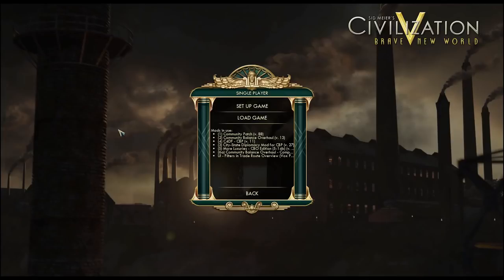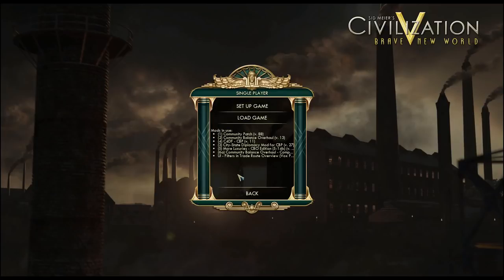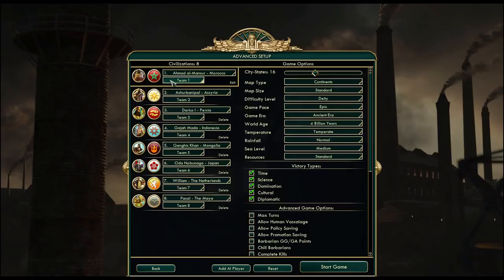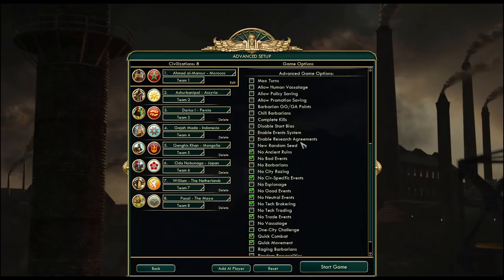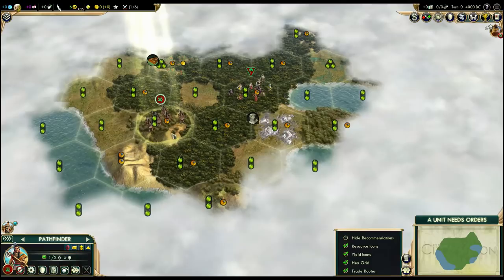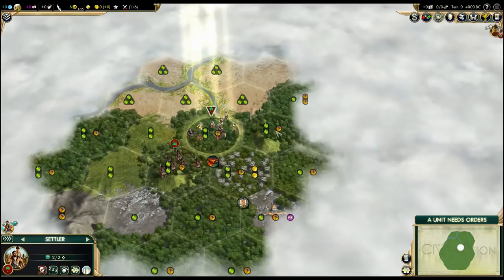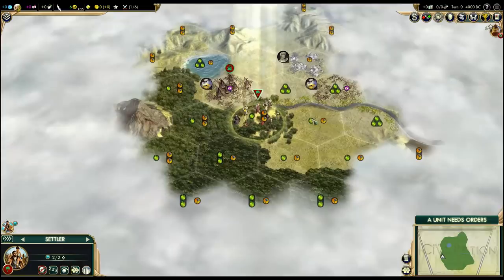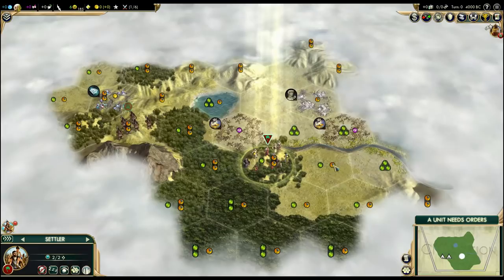Let's Play Civilization 5 Vox Populi - Morocco p.1 (deity, epic)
Playing with Vox Populi mod on a standard Continents map, Deity difficulty, epic game pace.